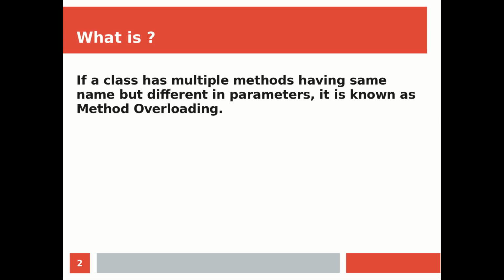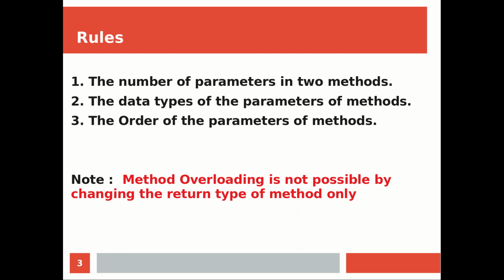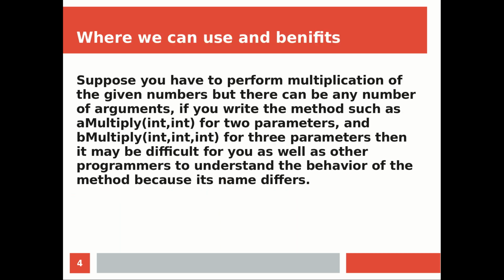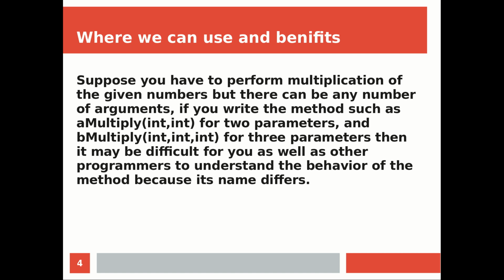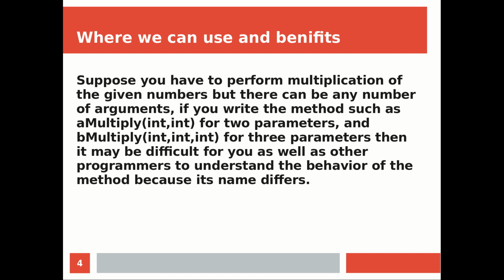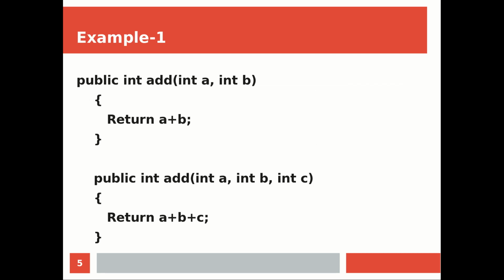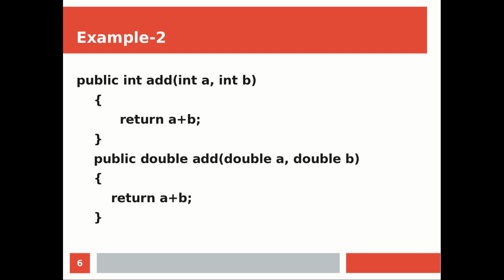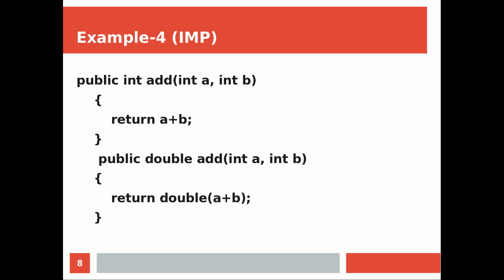Method Overloading in Java